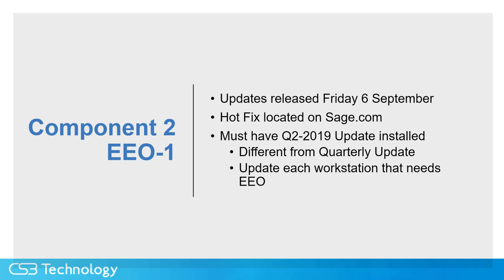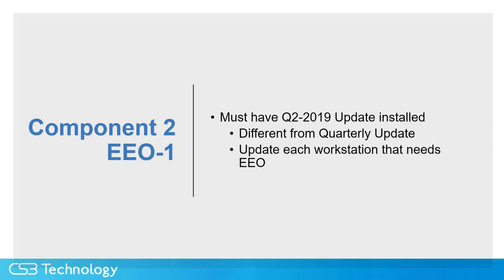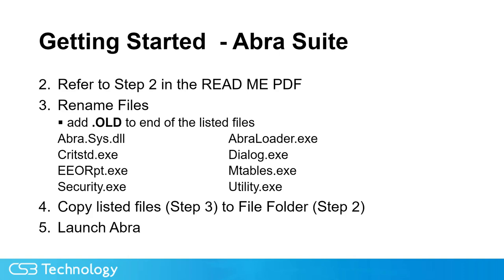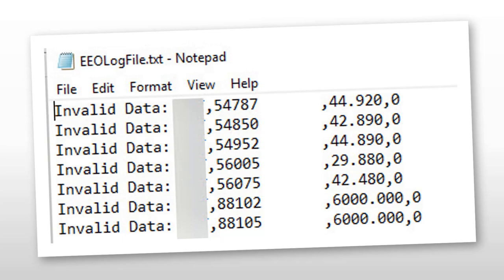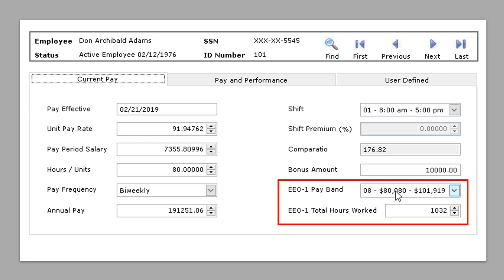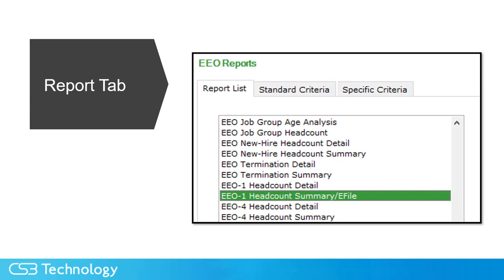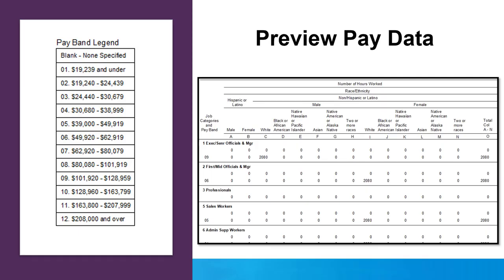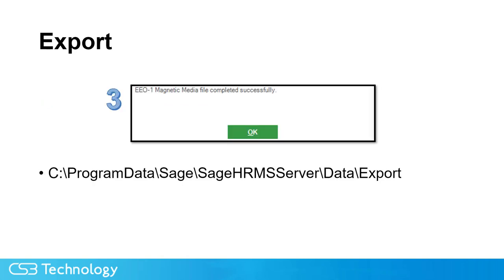Sage Abra Patch and Reporting for EEO-1 Component 2 Webinar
This recorded webinar covers Installing the EEO-1 patch for Sage Abra Suite before the required reporting can be generated. All the possible errors are also addressed. This video will show you how to do both so you can meet your September 30th reporting deadline..